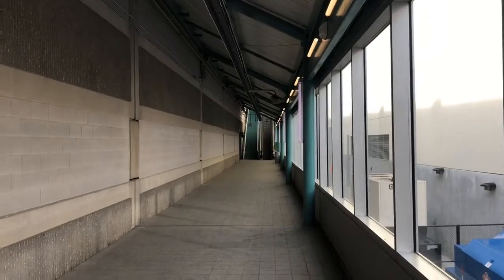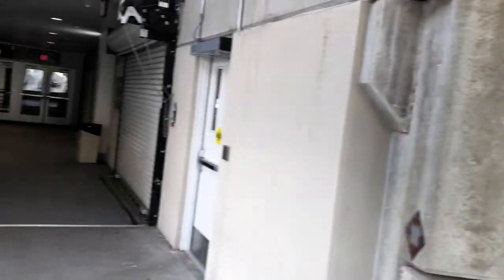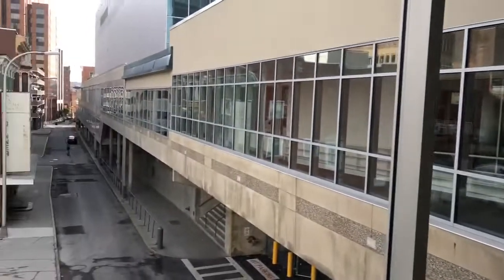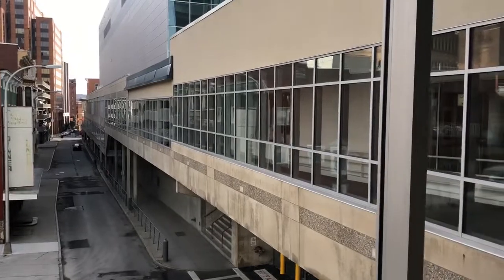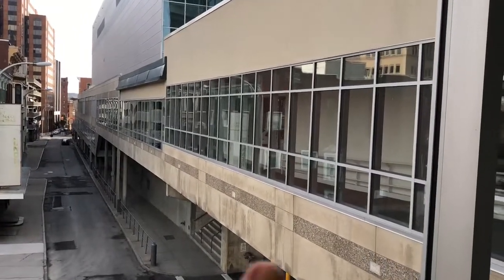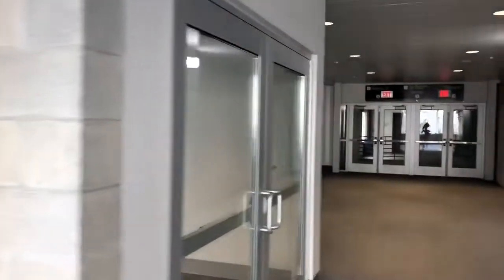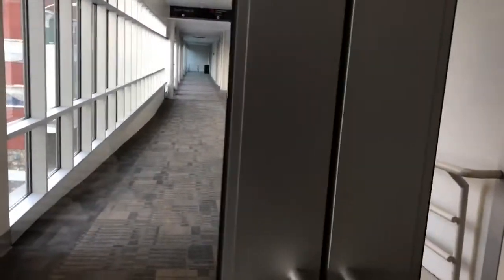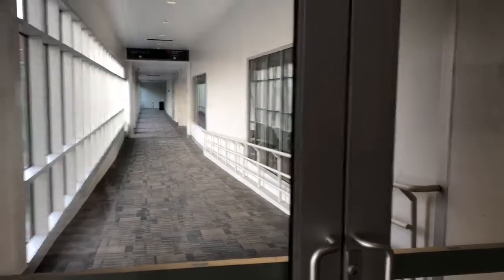Newly renovated Times Union Center walkway closed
A walkway from the concourse at Empire State Plaza down to the Times Union Center and South Pearl Street in Albany, N.Y., is newly closed to the public. Times Union Photo Editor Will Waldron gives viewers a tour of the area in this Jan. 4, 2018, video.